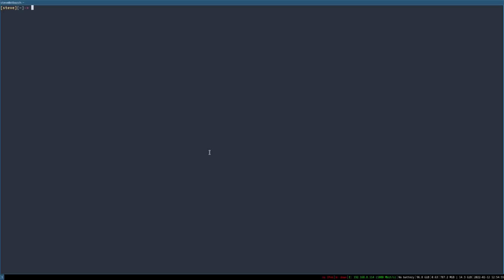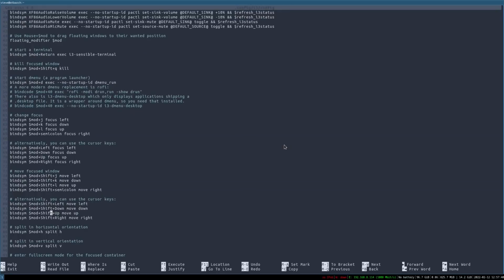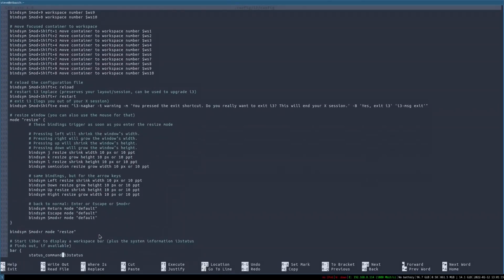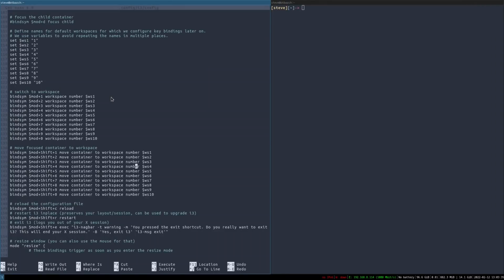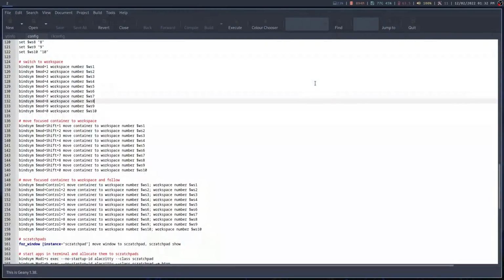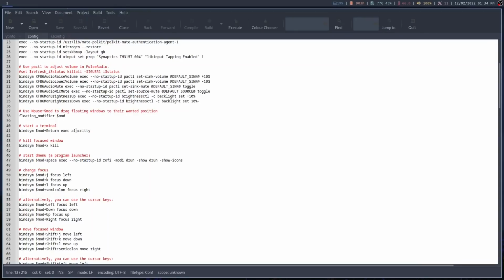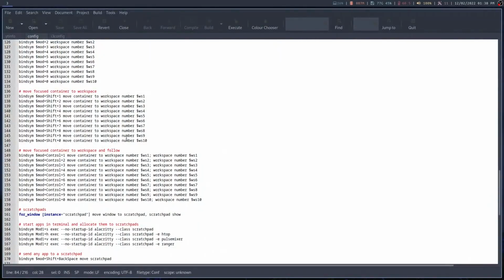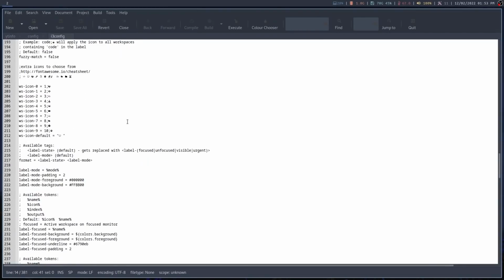The i3 Window Manager - So Much Better Than I First Thought!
When I last looked at i3 I was very new to tiling window managers and I just couldn't find my comfort level in i3.  My fault entirely, because when I subsequently jumped to BSPWM I forced myself to use it for several months and ended up loving it.

Looking back I believe I didn't really give i3 a fair chance, so it deserves a second look. Of course, we have the wayland thing eventually threatening
the continuation of x window managers at some point in the future and that has been on my mind as well.  There's Sway of course, but I didn't feel ready to review that until I'd returned to i3.  So here is my video doing just that.

2. If you would like to order OTB merchandise, I now have a Spreadshirt shop and a Teespring shop:

3. if you want to buy me a beer, I've now launched my new website and you'll find a PayPal button for that very purpose:

Ramble On!